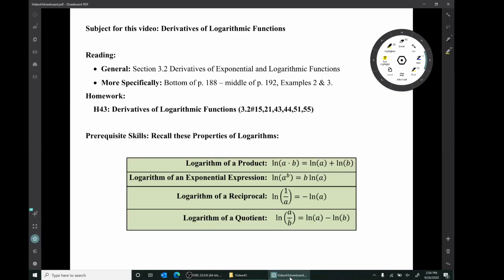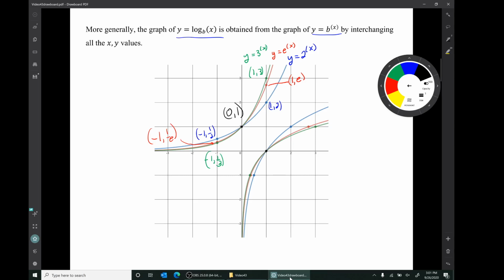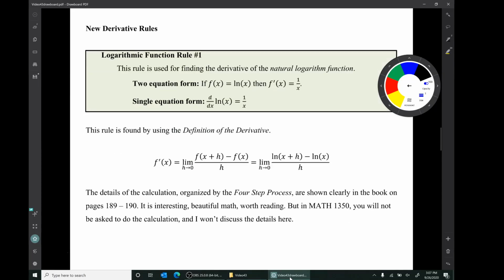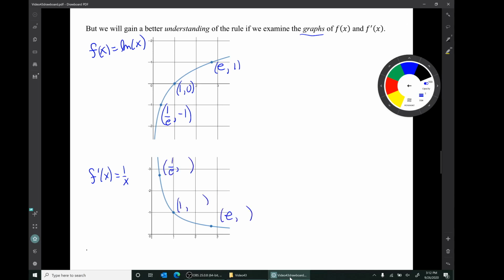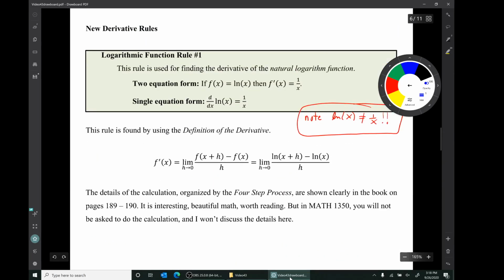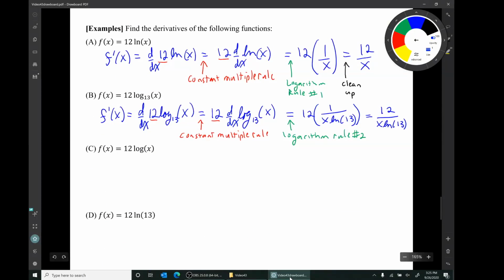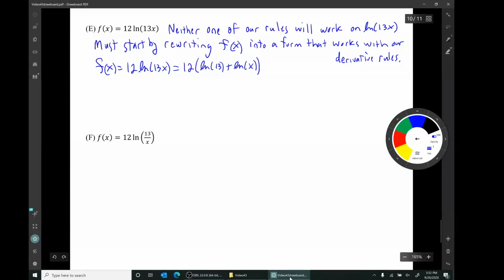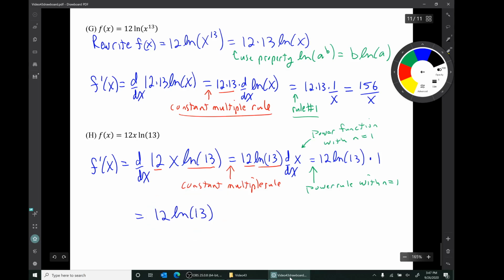Video for Homework H43: Derivatives of Logarithmic Functions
Concepts from Section 3.2